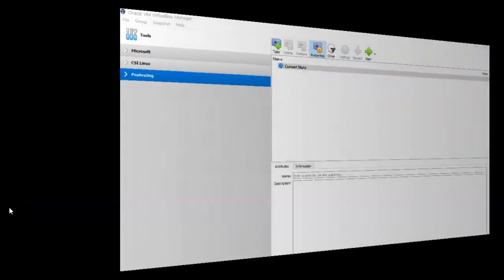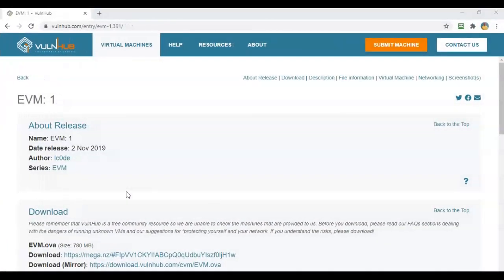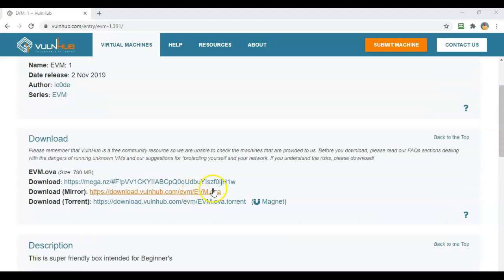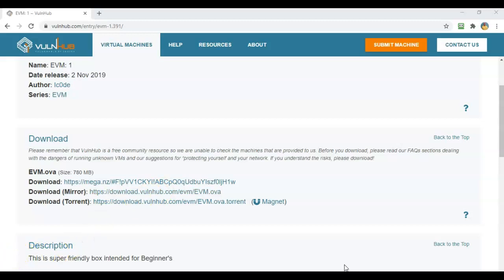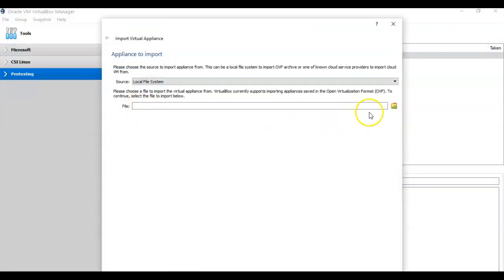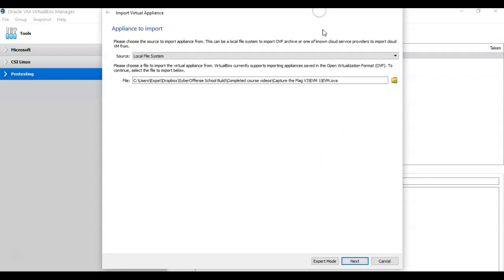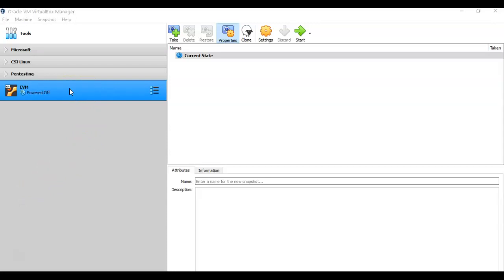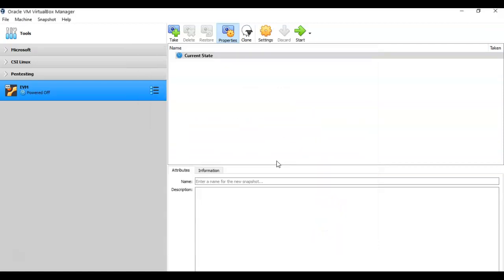CTF Walkthrough – EVM:1 Lab Setup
In this short video for the CTF EVM: 1 exercise, you will learn how to prepare your virtual lab environment for this exercise. This is a beginner-level, intentionally vulnerable virtual machine created for the purposes of testing and strengthening one’s pentesting abilities.